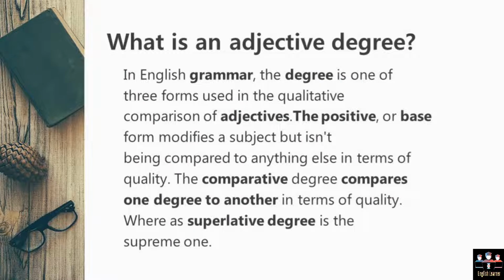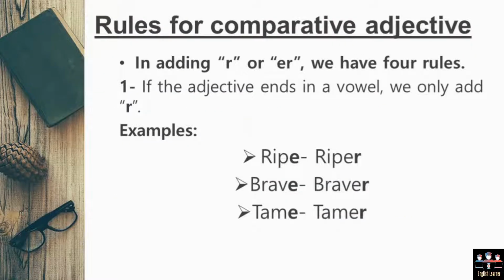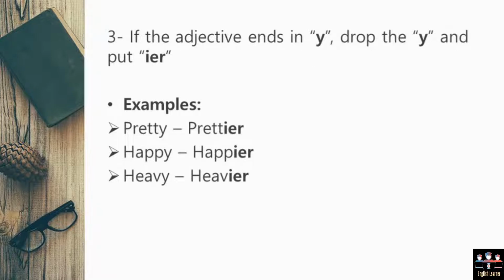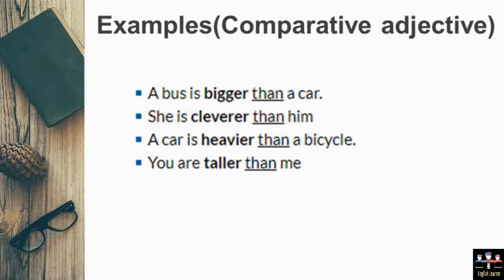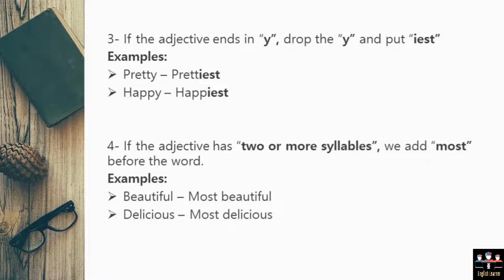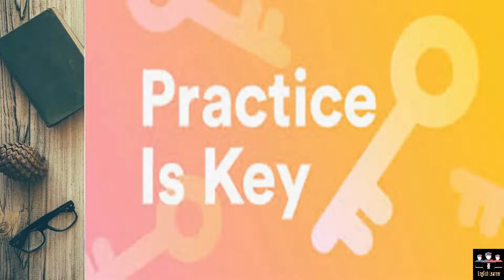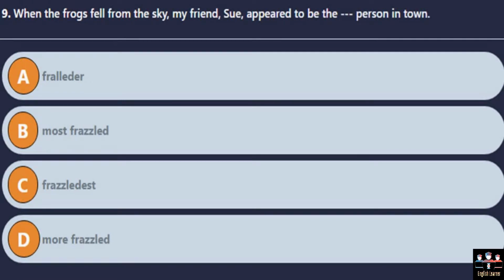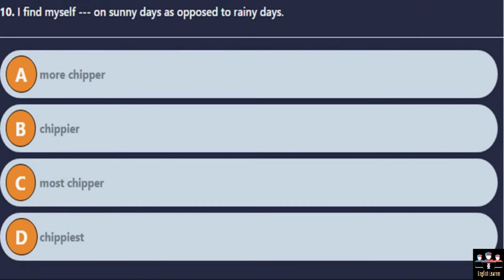Degrees of Adjectives || English Grammar || Parts of Speech.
In this video, Adjective Degrees has explained in detail. Adjective Degrees are very confusing and complicated topic to understand therefore in this video, all concepts of Degrees of Adjective is explained in detail and with tips and tricks, in order to understand Degrees of Adjective very well. After complete watching this video, degrees of adjective are on your fingertips. There is also a practice set at the end of this video so that you can understand it correctly.
If you feel any confusion or you have any query regarding this video. Kindly comment under this video.

________________/// Links \\\_________________
Adjective Types
Spotting Pronoun Errors / Pronoun rules

Thanks.